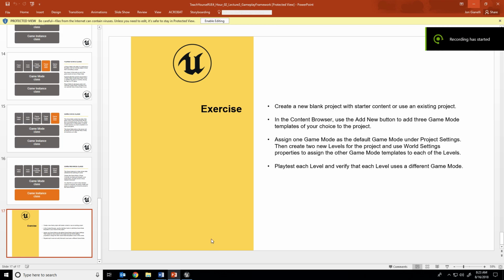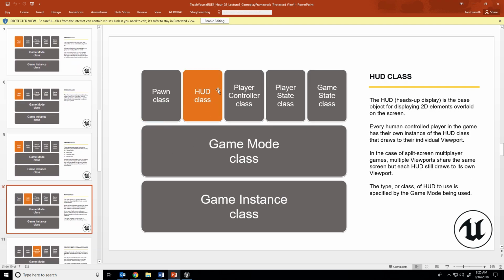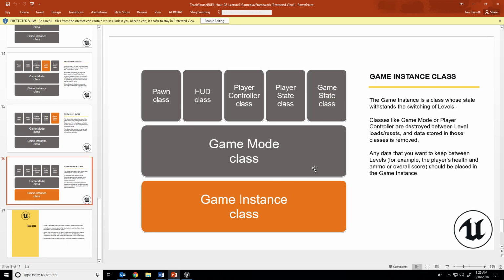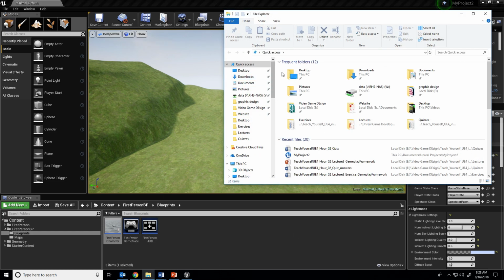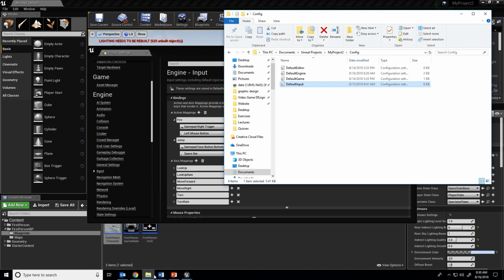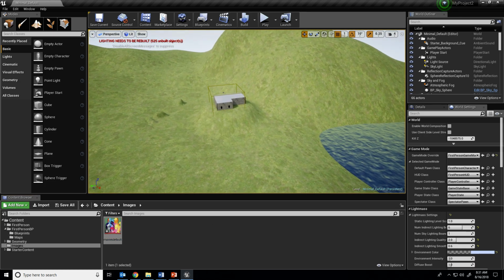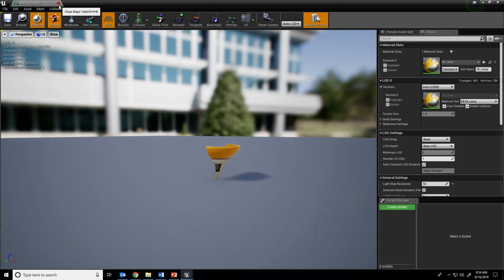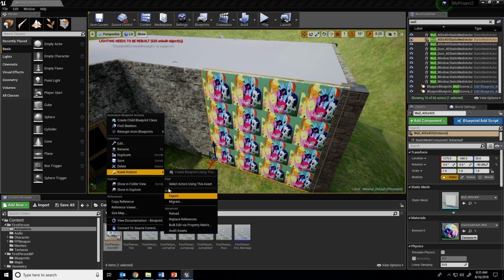Unreal Engine: Anatomy of a Project - 03